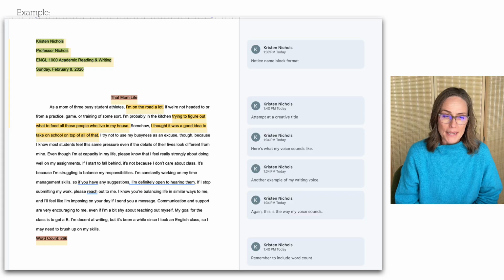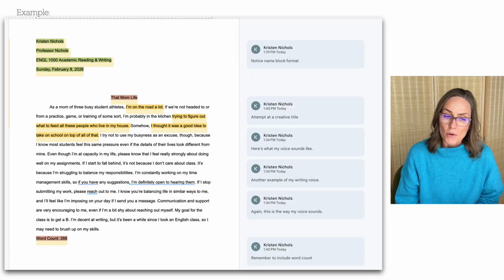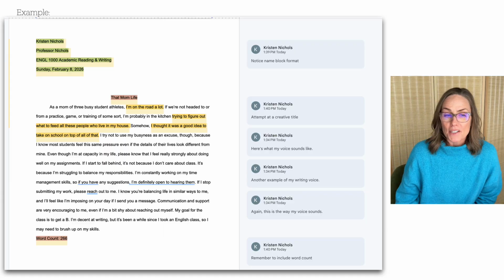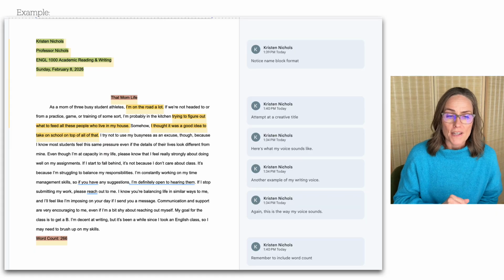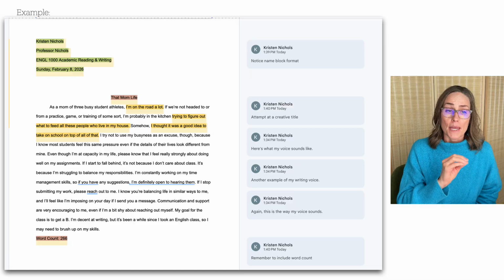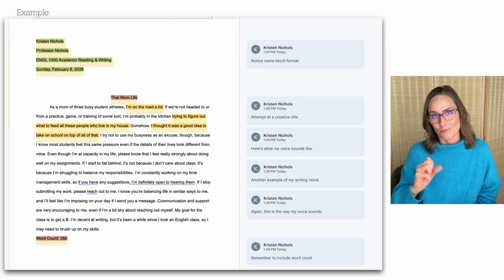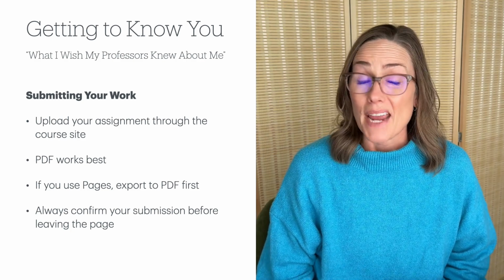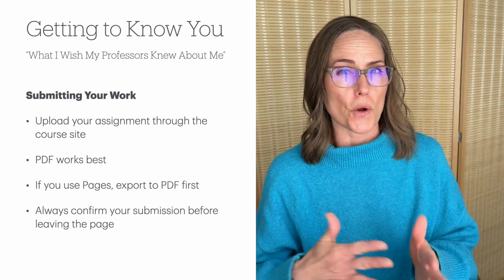What I Wish My Professors Knew About Me